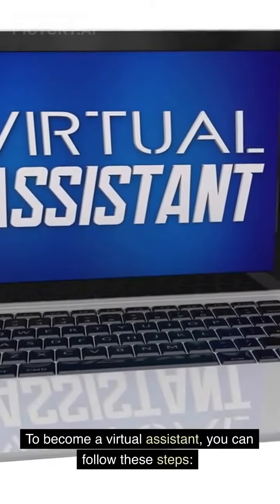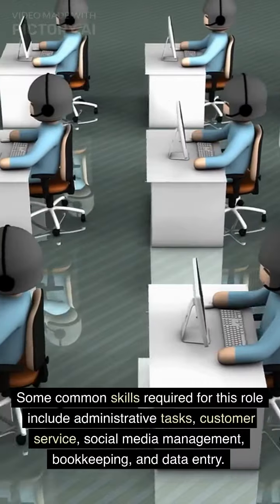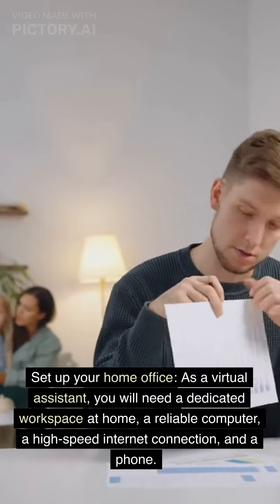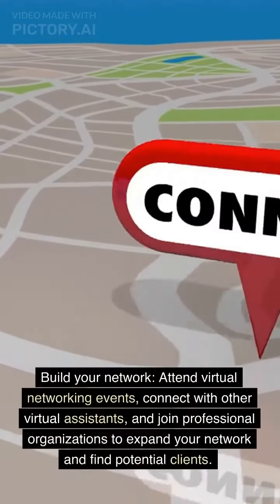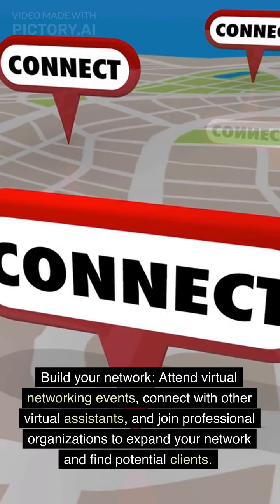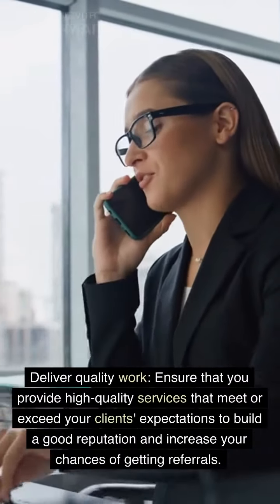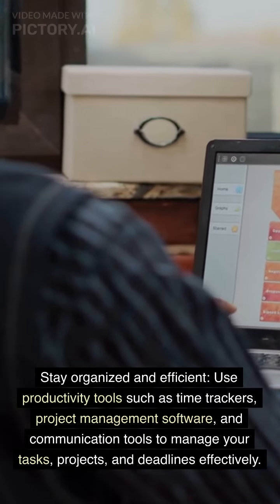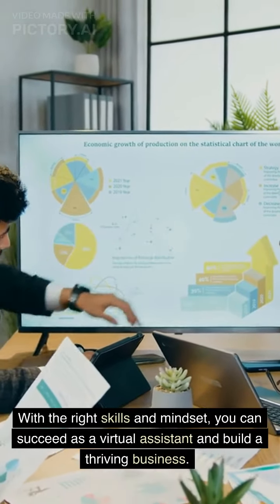How to become a Virtual Assistant